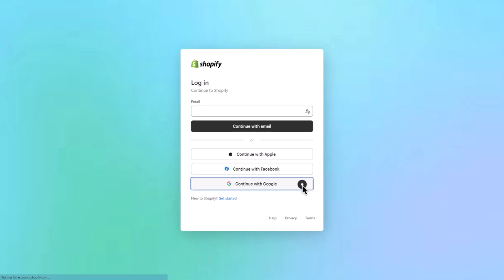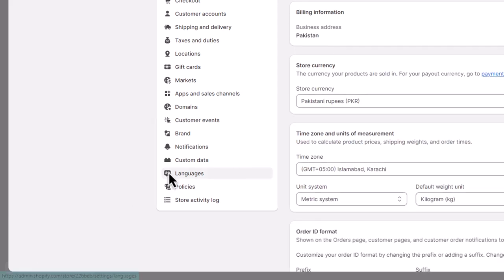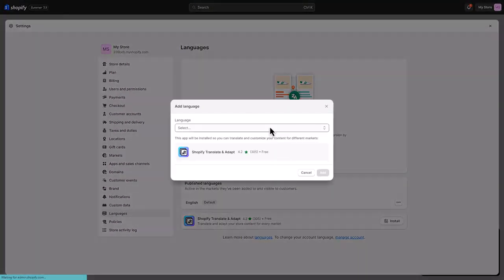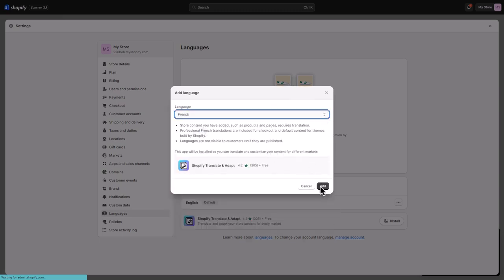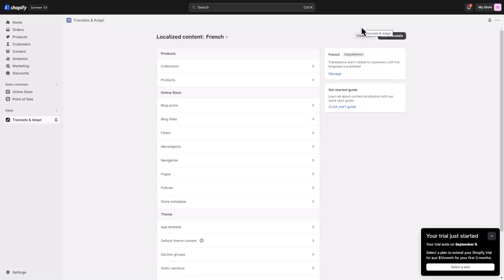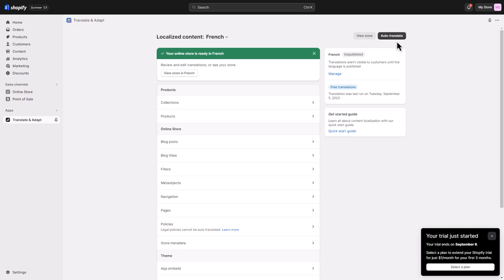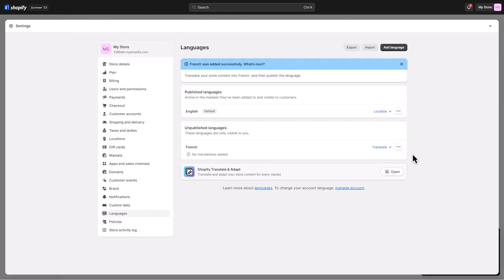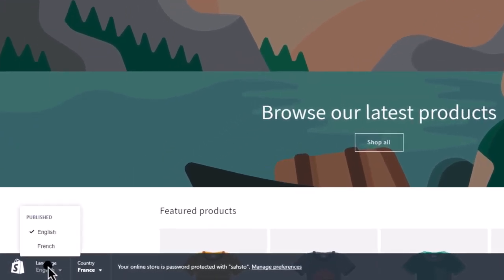How to Create a Multi Language Store in Shopify | Easy Tutorial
In this video I am going to give you a tutorial on the topic: How to Create a Multi Language Store in Shopify | Easy Tutorial. I will explain it in a easy and fast way.

🌐 Ready to expand your reach and cater to a global audience on Shopify? Join us in this easy tutorial as we guide you through the step-by-step process on how to create a multi-language store in Shopify in 2023! Whether you're a seasoned e-commerce entrepreneur or just starting your international journey, we've curated tips and strategies to help you effortlessly set up a multi-language store, enhancing the user experience for customers worldwide. Let's dive into the world of Shopify and empower you with a straightforward and effective method to create a multi-language store! 🌍🛍️

In this video, you'll discover:
✅ The step-by-step process for creating a multi-language store in Shopify
✅ Customization options for tailoring language settings to your brand
✅ Time-saving strategies for a seamless setup experience
✅ Tips for reaching a global audience and increasing sales